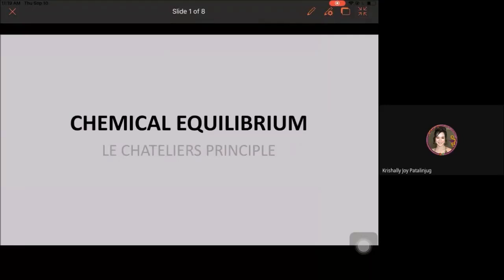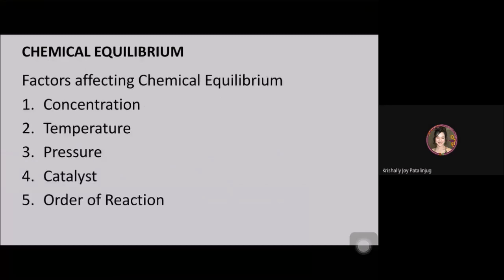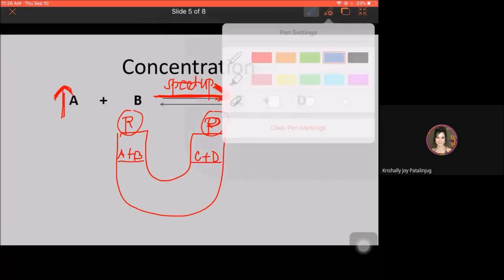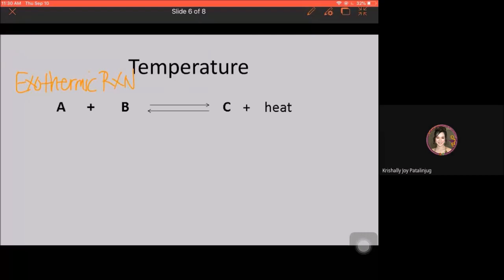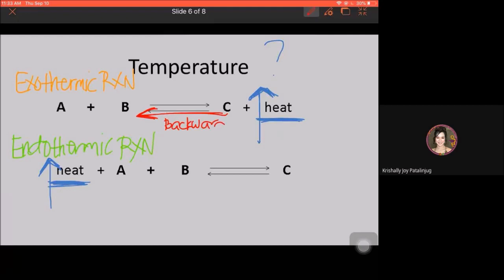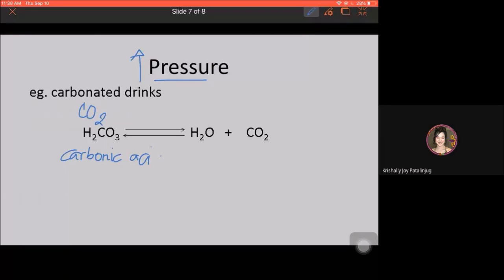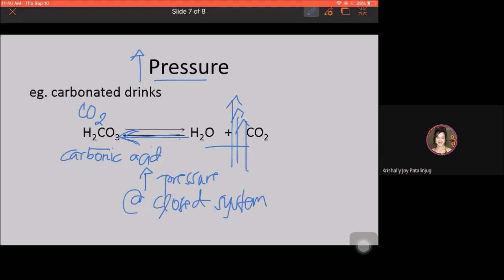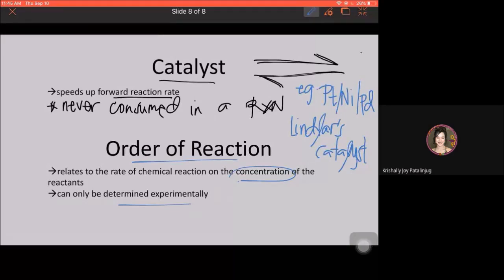LE CHATELIER'S PRINCIPLE (07/30/2026)